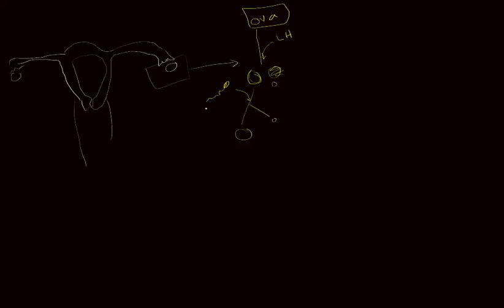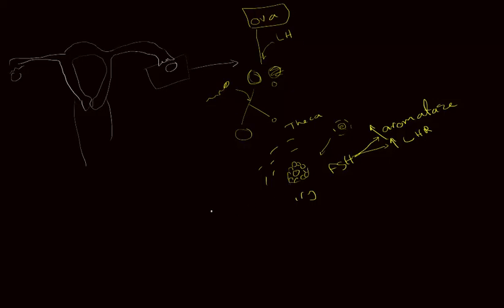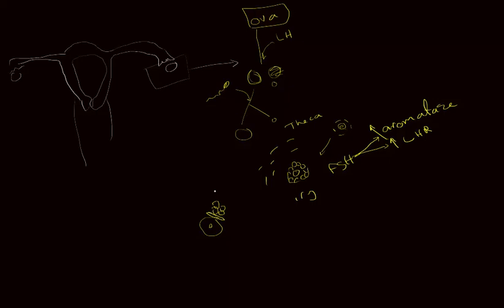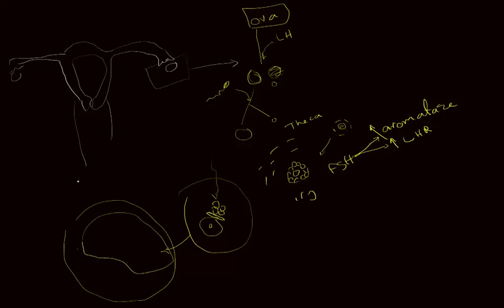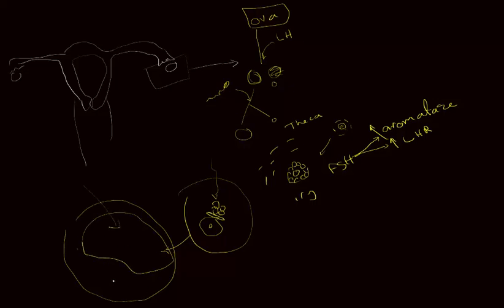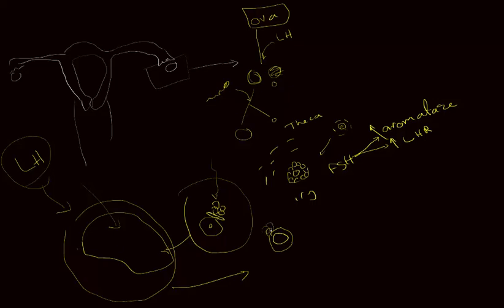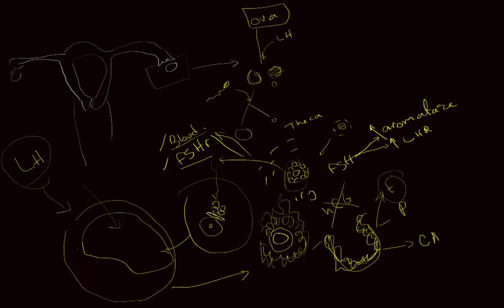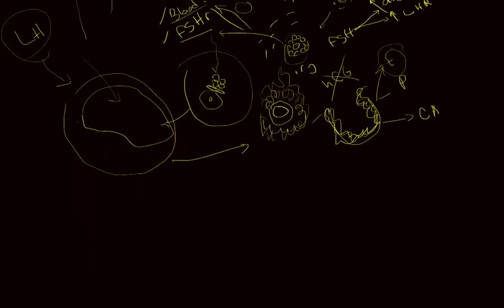Female reproduction physiology